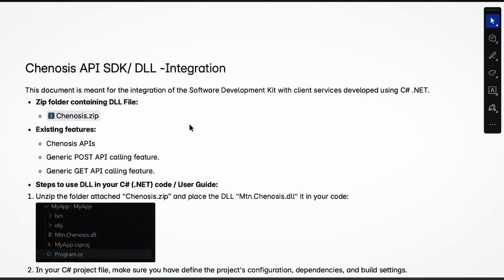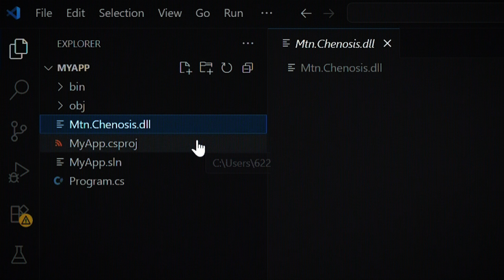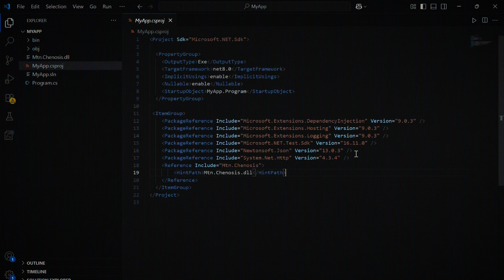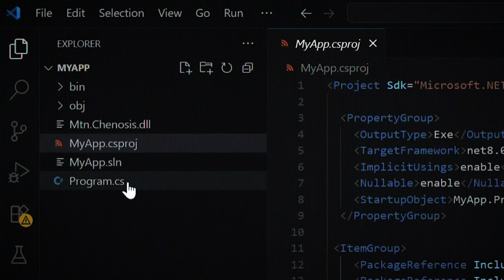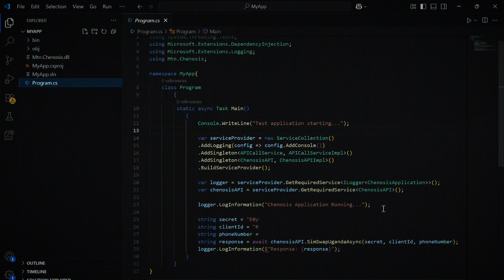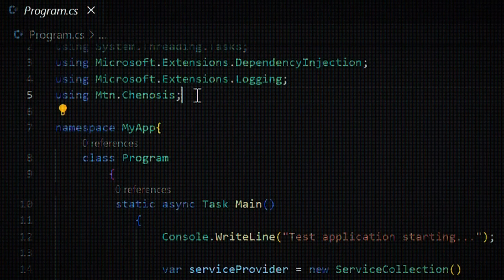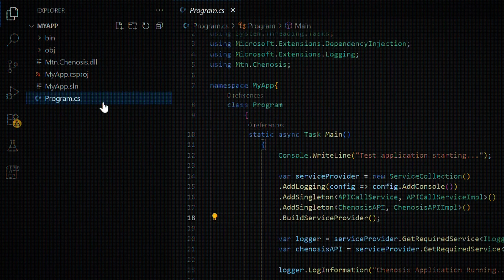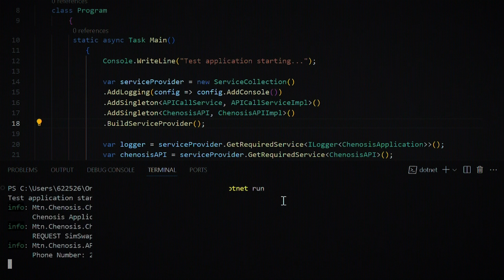Everyone a coder-Episode 4: How to use the Chenosis C# API SDK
Welcome to a hands-on coding session with our in-house engineer.

In episode 4, we walk you through how to integrate the Chenosis API SDK into a C# .NET application using a prebuilt DLL file. This SDK makes it easy to connect with Chenosis APIs using clean, developer-friendly C# methods.

What you'll learn in this video:
-What the Chenosis API SDK is and how it works.
-How to unzip and locate the SDK DLL file.
-Adding the DLL to your .NET project and referencing it in your .csproj file.
-Ensuring all required .NET packages are included.
-Importing namespaces and setting up dependency injection.
-Making your first API call using the Uganda SIM Swap API.
-Authenticating with your client ID, secret, and phone number.
-Viewing and interpreting the API response.

Get the Chenosis SDK running in just a few steps and start making API calls easily from your .NET app, perfect for both beginners and those looking to simplify integration.